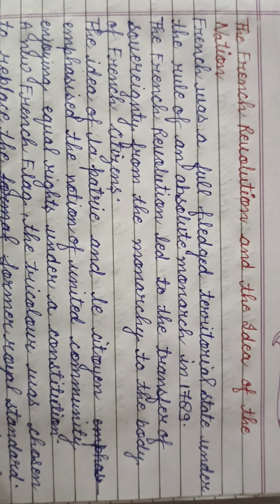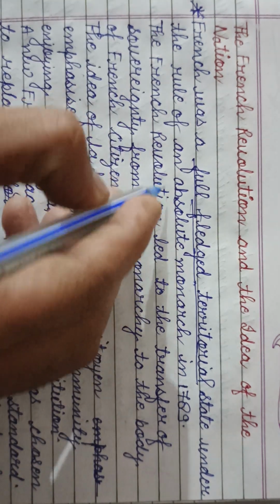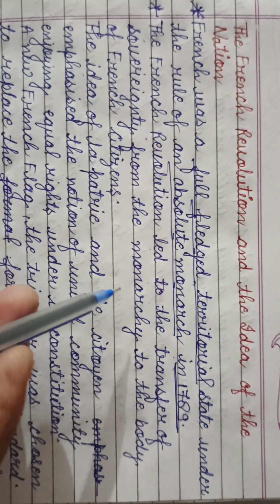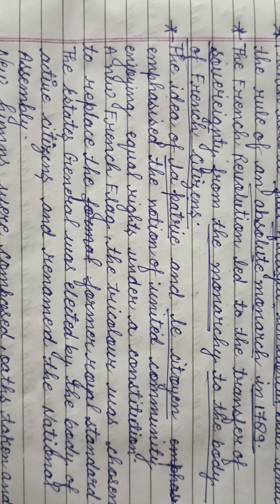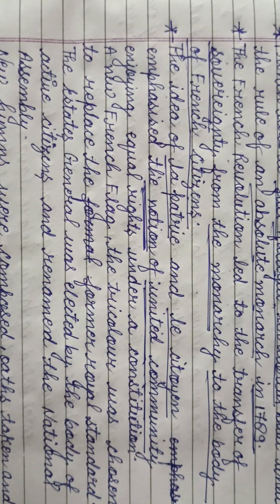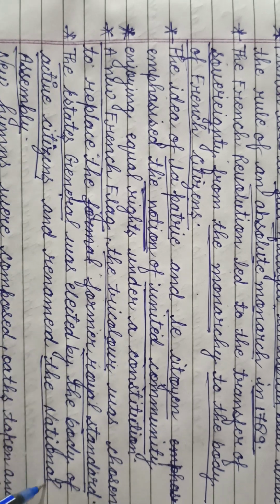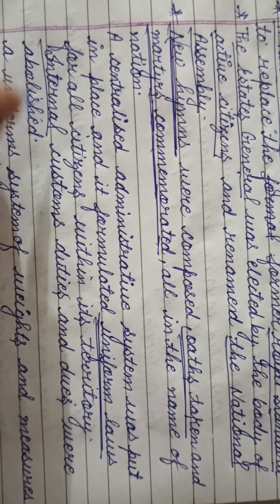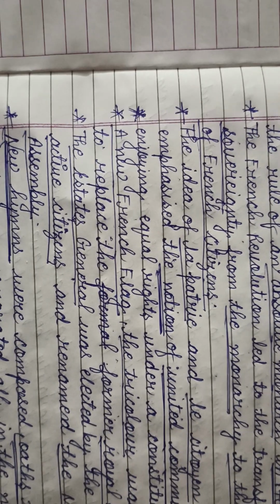The French revolution and the idea of nation part first